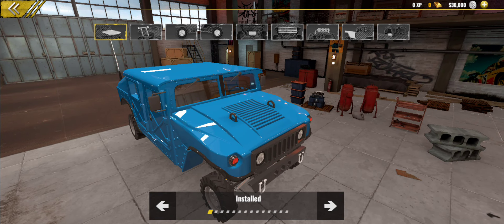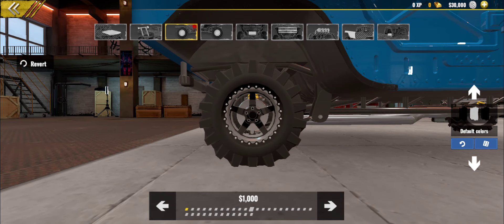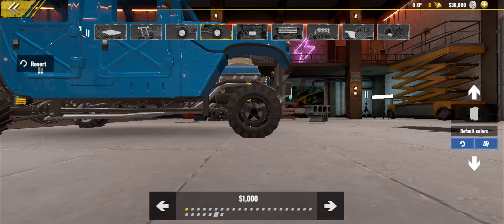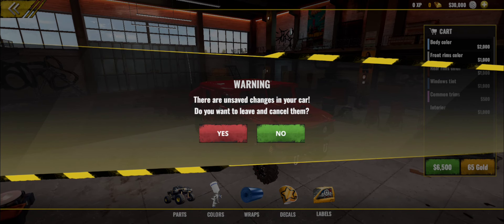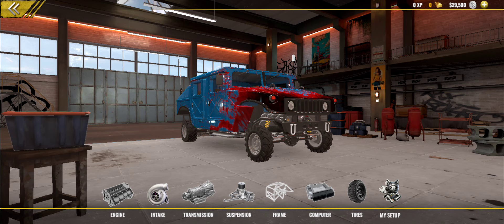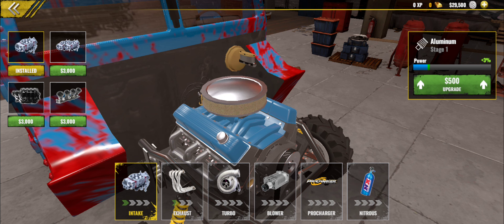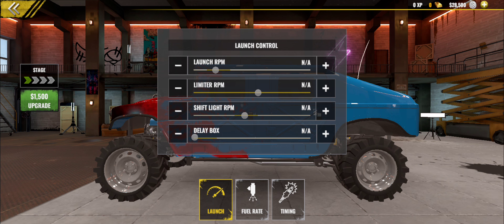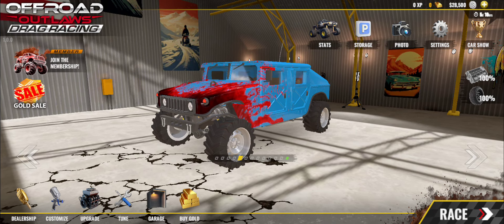Offroad Outlaws Drag Racing Customizations And Upgrades (New Game)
In this exciting episode of A1 Gaming TV, we dive into the world of Offroad Outlaws Drag Racing! Join us as we explore the thrilling customizations and upgrades available in this new game. From tricking out our vehicles to dominating the drag racing scene, we showcase all the action-packed gameplay you need to see. Get ready for an adrenaline-fueled adventure like never before!